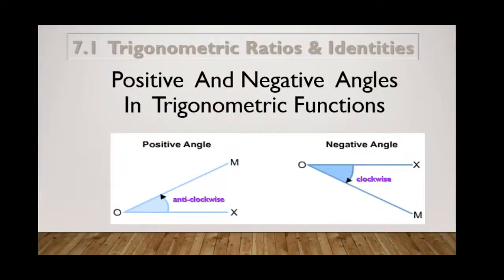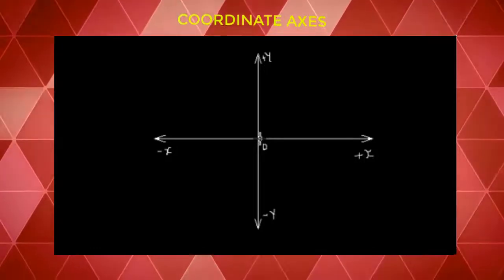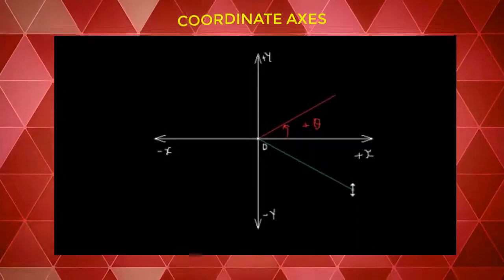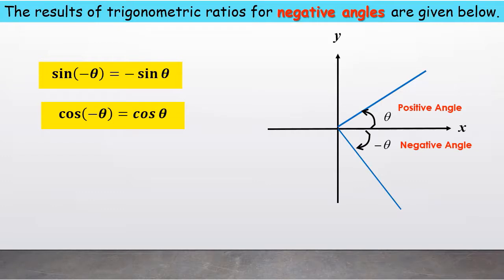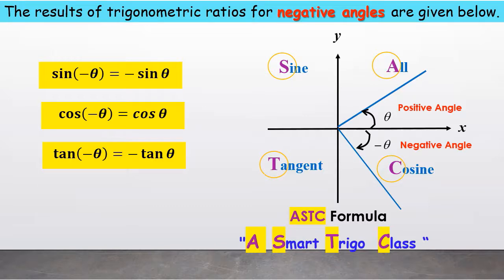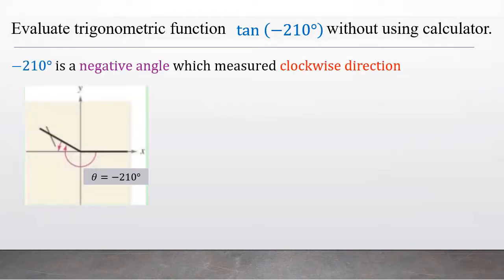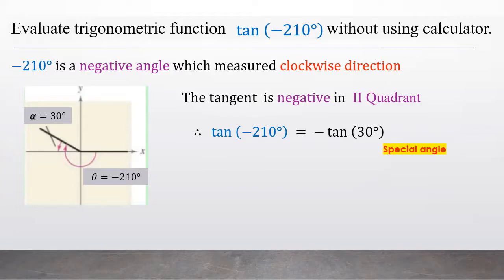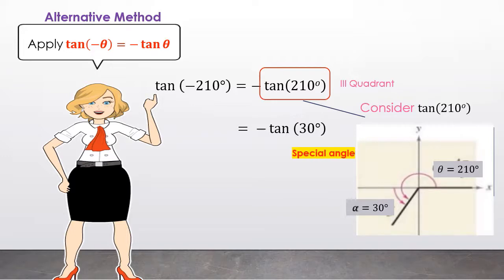7.1 (c) Evaluate Trigonometric Functions ( Positive & Negative Angle)